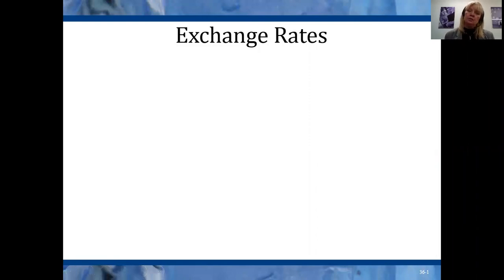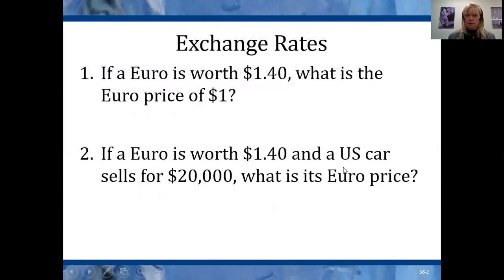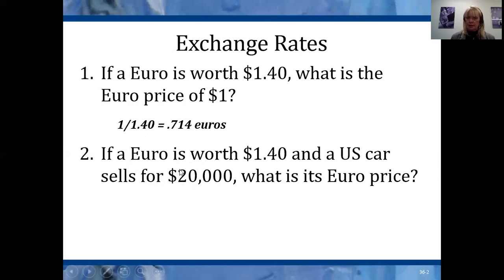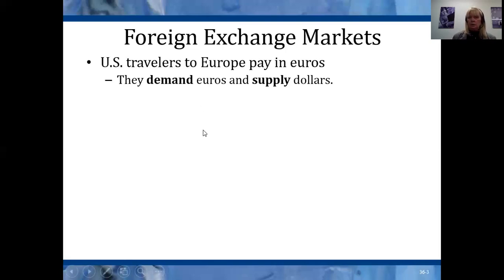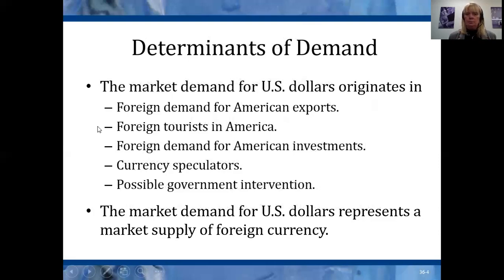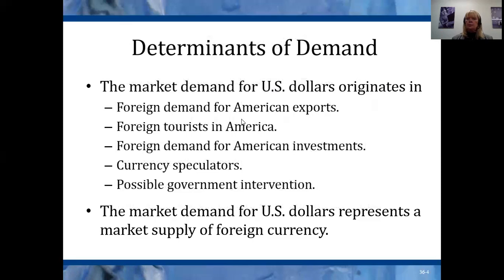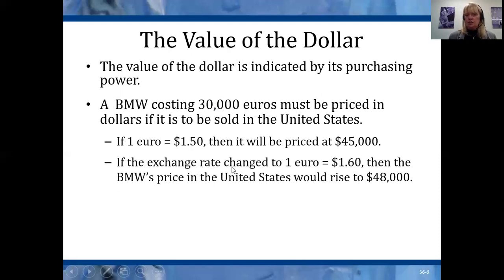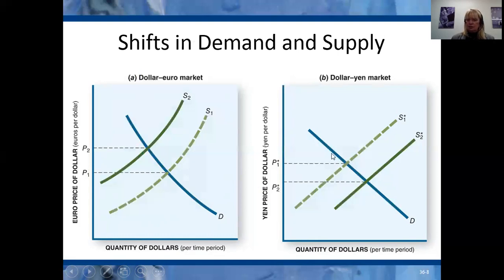Dr Archers Lectures Exchange Rates